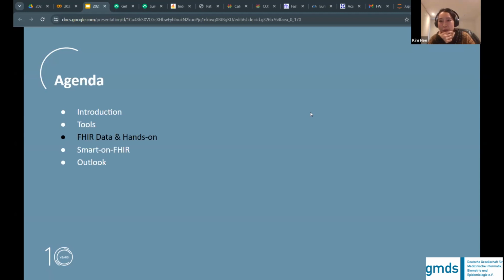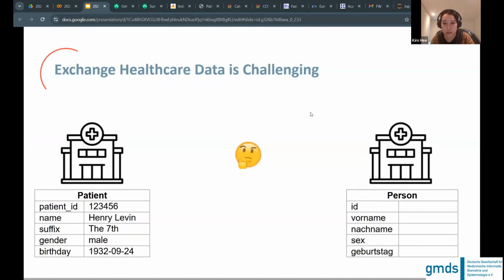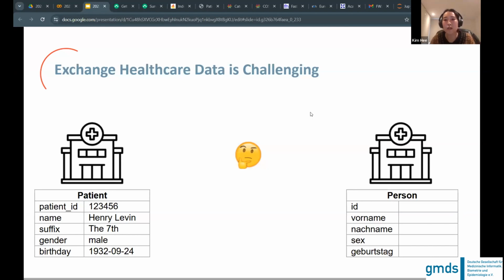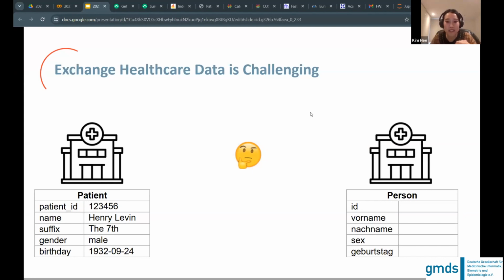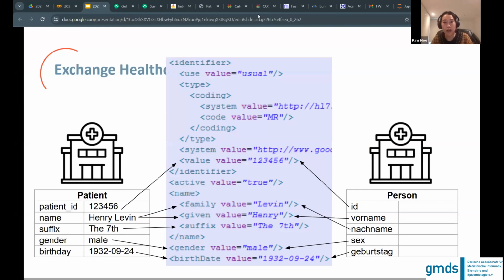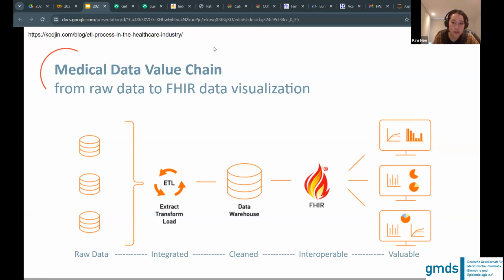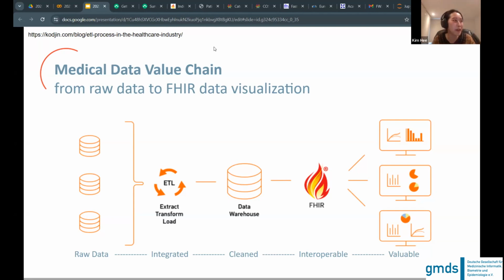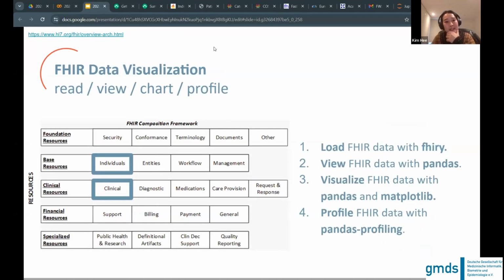Kim Hee "Python for Visualizing FHIR Data"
Ausschnittfassung. Den kompletten Vortrag können Sie im exklusiven GMDS-Mitgliederbereich sehen (GMDS-Intranet, Bild- und Videomaterial)

Teaser version. You can view the complete presentation in the exclusive GMDS member area (GMDS intranet, image and video material)

Vortrag im Rahmen einer Online-Reihe zu allgemeinen forschungsrelevanten Themen vom 23. Januar 2025.

Dr. Kim Hee ist Digital Health Engineer und verantwortlich für das medizinische Datenintegrationszentrum am Luxembourg Institute of Health (LIH).